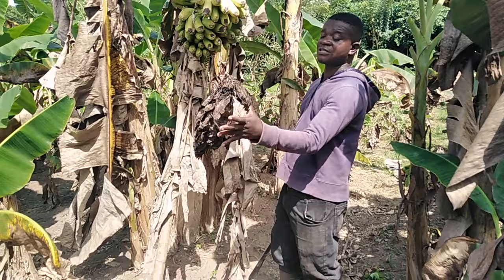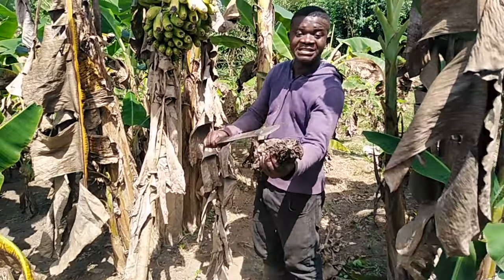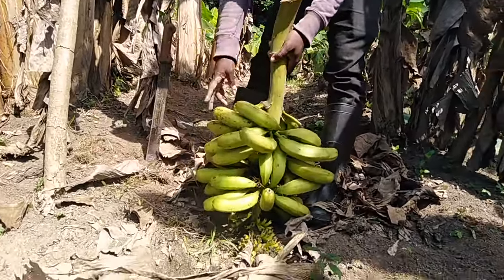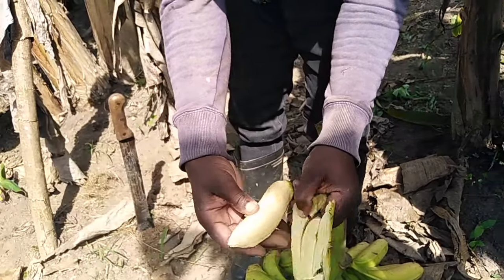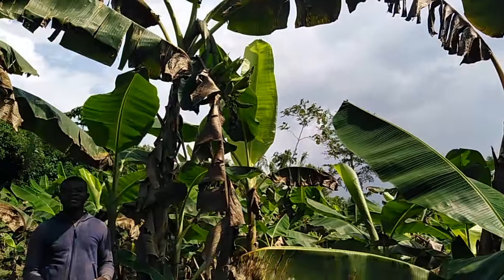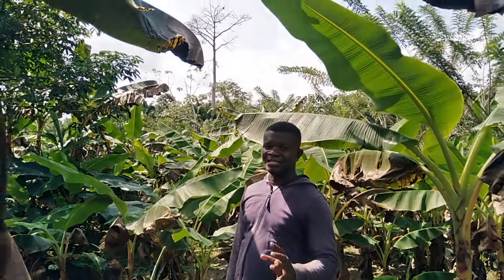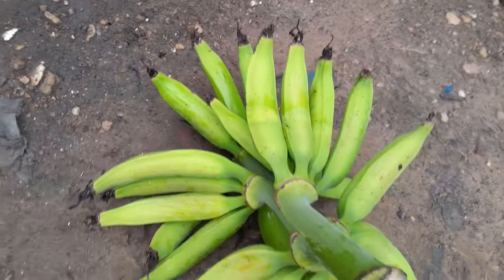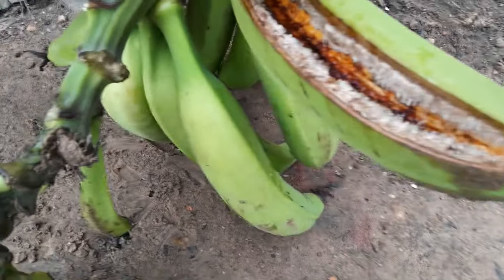Harvesting of Overgrown Plantain/Banana Fruit Bunch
This video shows how an overgrown plantain and banana fruit bunch can be harvested.